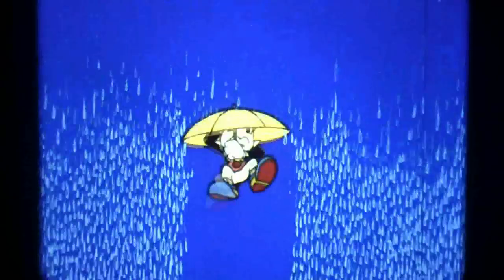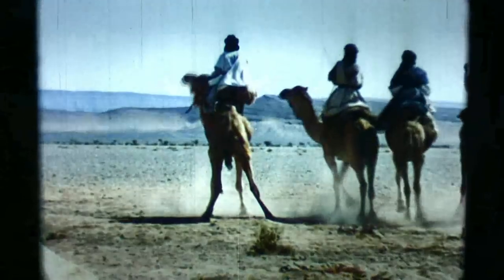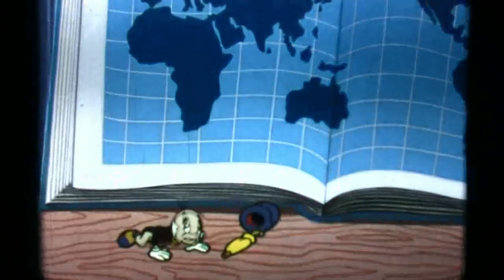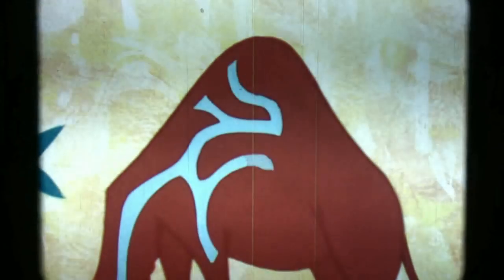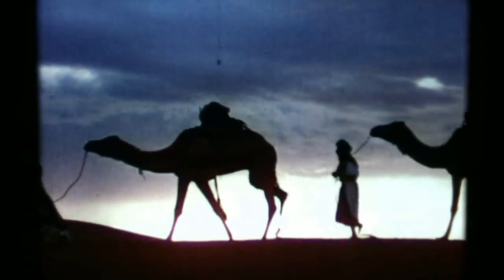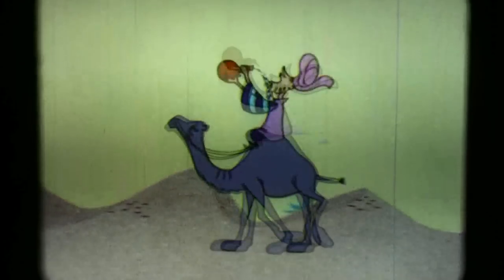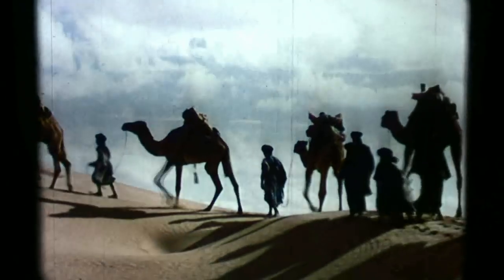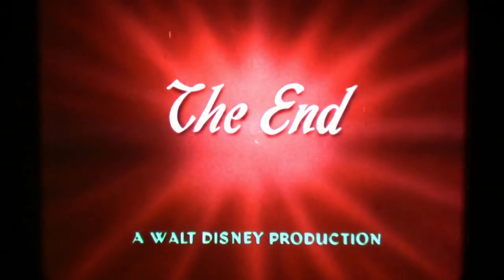Jiminy Cricket Nature of Things The Camel Walt Disney 16mm 1080p HD Hbvideos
Here is A copy of a Jiminy Cricket cartoon called The Nature of Things: The Camel by Walt Disney. I got this film from Ebay a few weeks ago, Enjoy.